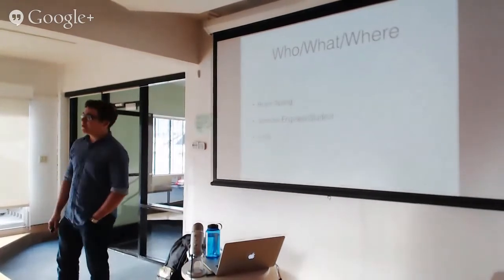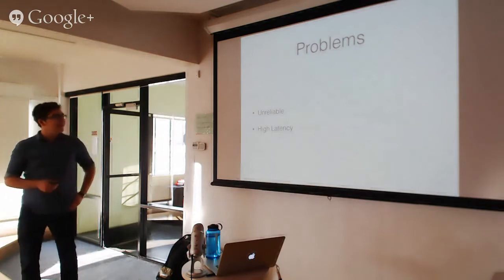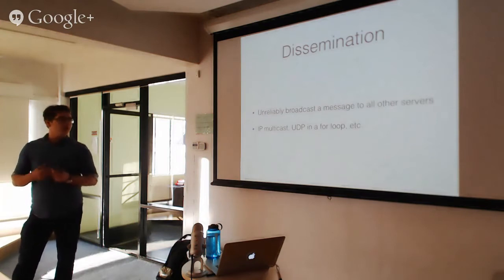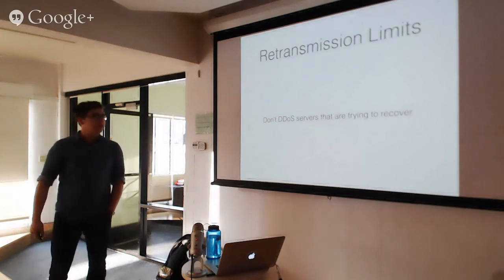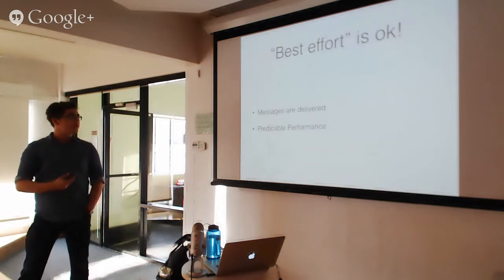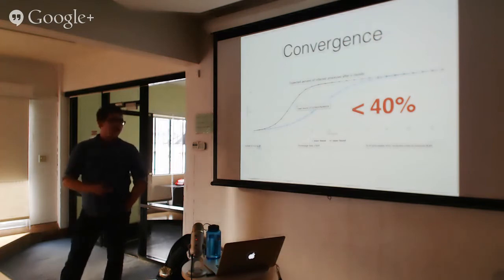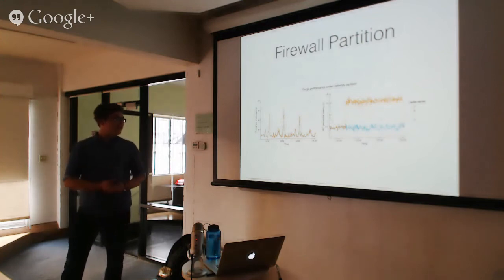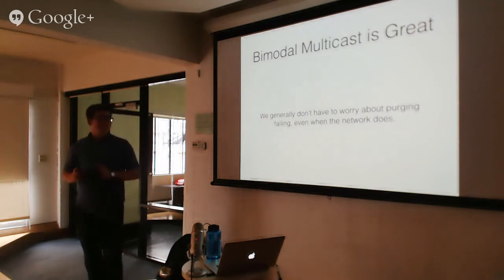PWLSF - 05/2014 - Bruce Spang on Bimodal Multicast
Bruce Spang from Fastly will cover the Bimodal Multicast paper by  Kenneth P. Birman, Mark Hayden, Oznur Ozkasap, Zhen Xiao,. Mihai Budiu, and Yaron Minsky.